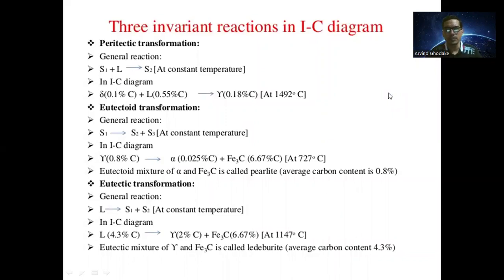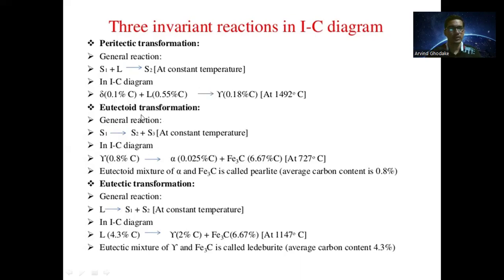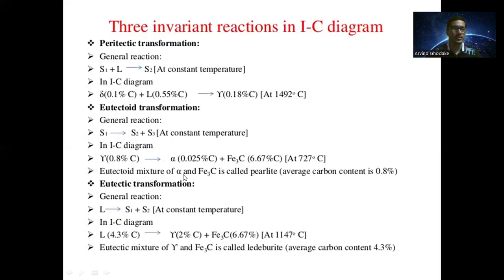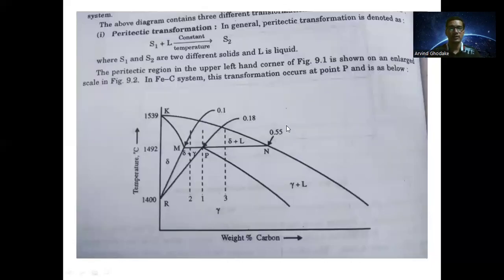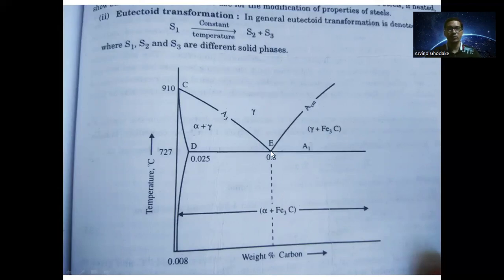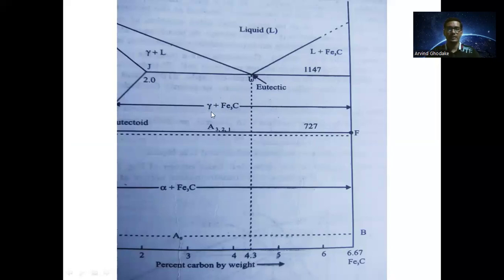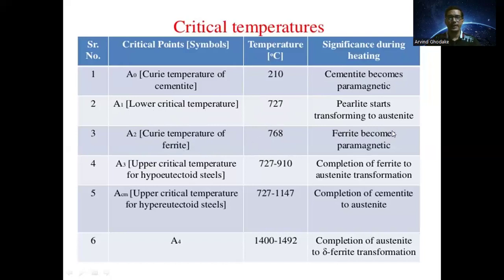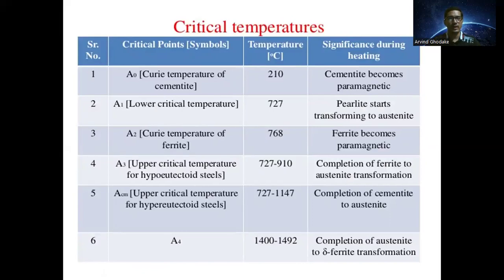EMM Transformation Reactions